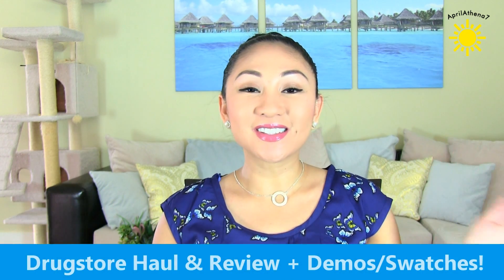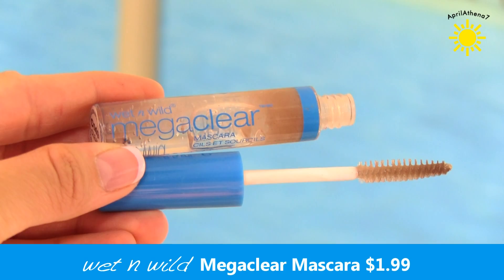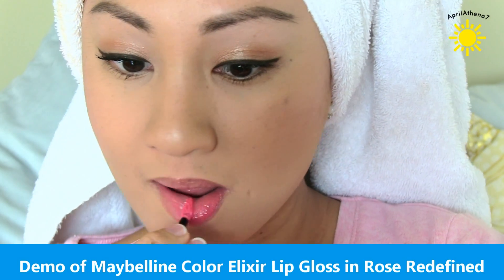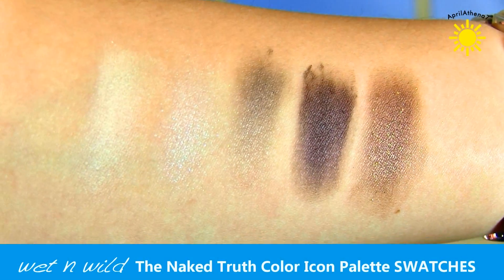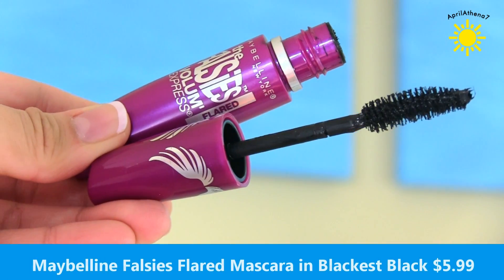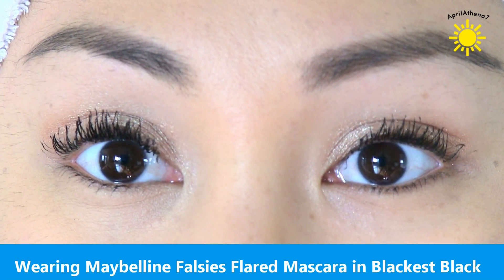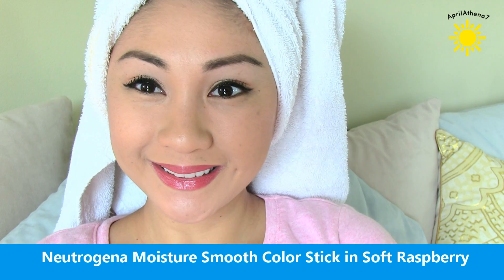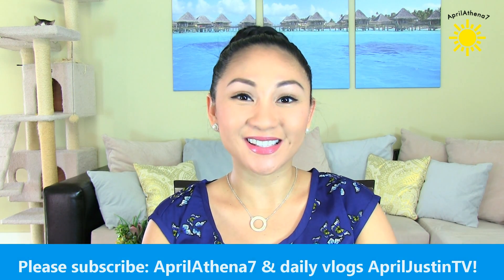NEW! Drugstore Makeup Haul & Review: WetnWild, Physicians Formula, Maybelline, Milani!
✿ I started my Drugstore Haul & Review +DEMO series about a year ago.  Here is a playlist of my previous drugstore haul and review+demo videos!  Hope you enjoy! :D

26 weeks pregnant for me to remember. :D